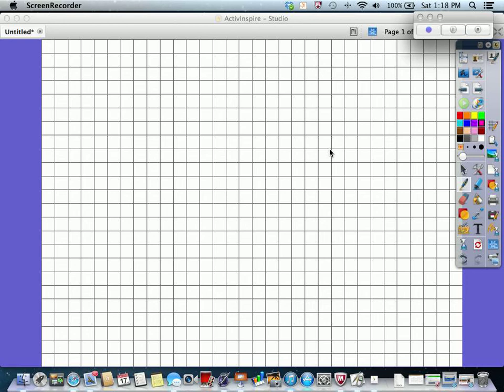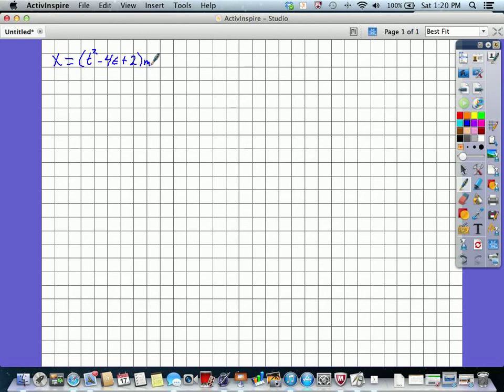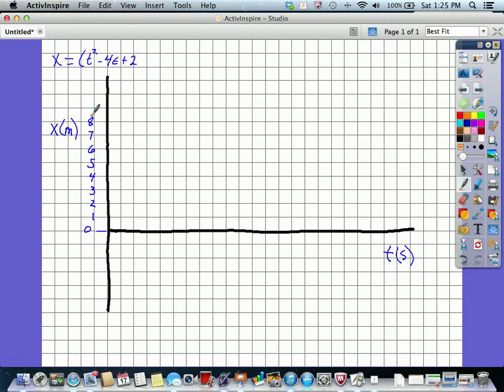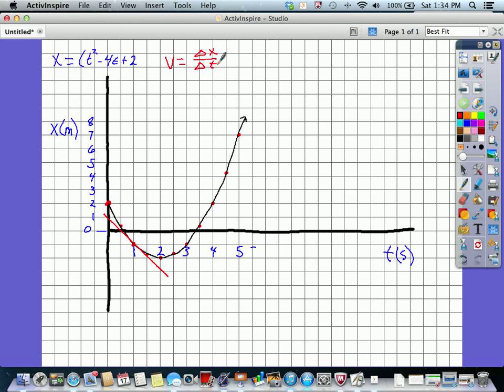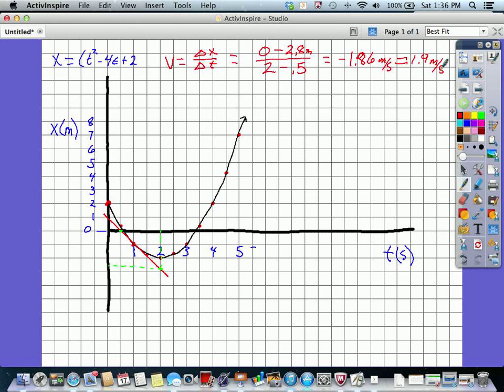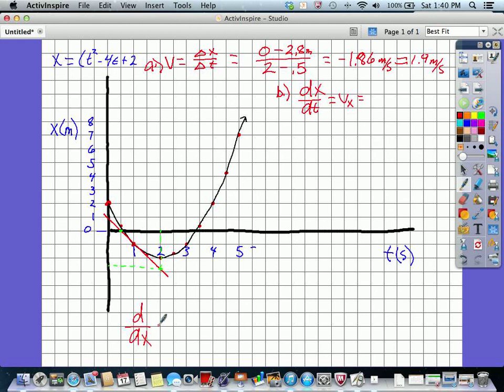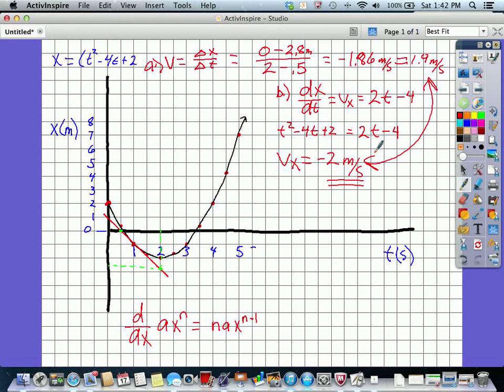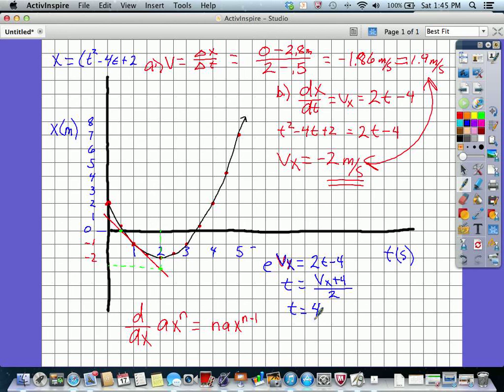Physics C - Knight 2 26